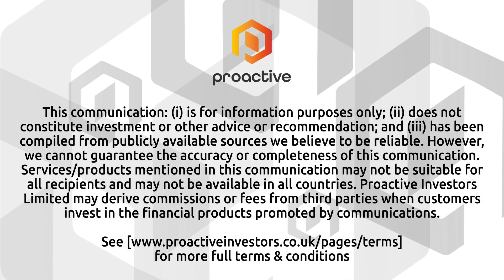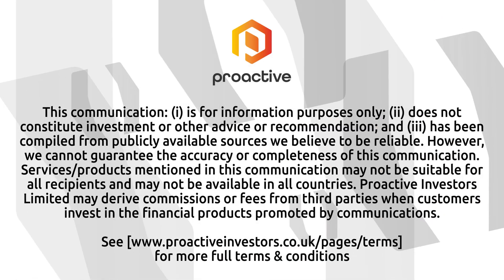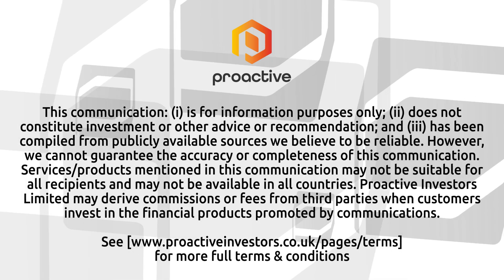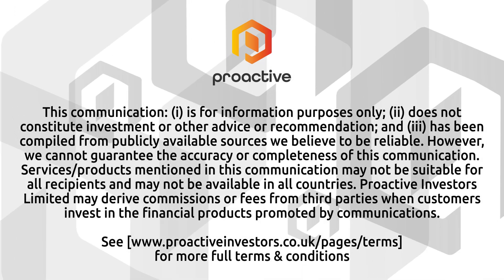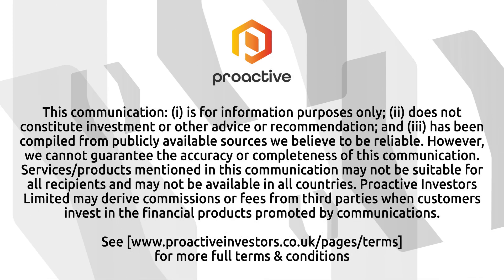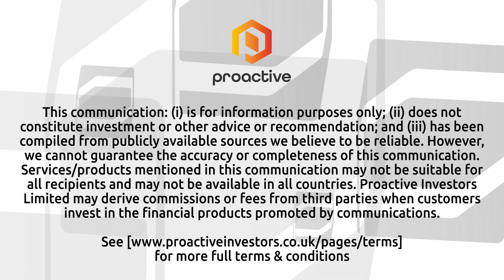Empire Metals MD discusses rapid progress on Pitfield process flowsheet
Empire Metals Ltd (AIM:EEE) Managing Director Shaun Bunn talked with Proactive's Stephen Gunnion about the latest advancements at the company’s Pitfield project in Western Australia. Bunn highlighted that the team has made significant progress in mineral separation and hydrometallurgical test work, rapidly moving through the process flow sheet.

He explained that early lab testing on ore samples collected last year has demonstrated successful separation of titanium-bearing minerals and the development of a high-value product. A key milestone has been the recovery of over 91% of titanium through acid digestion, marking a crucial step toward defining a final product specification.

Bunn further outlined the next steps, which include scaling up test work from small batch processing to industrial levels by collecting and processing 50 to 80 tonnes of material. This will allow the company to generate bulk samples for potential customers and partners, reinforcing Pitfield’s potential as a major titanium project.

He emphasised that the chemistry and technical aspects of the project are coming together well, and investors can expect further updates as larger-scale test work progresses.

For more updates on Empire Metals Ltd and other mining developments, visit Proactive’s YouTube channel.